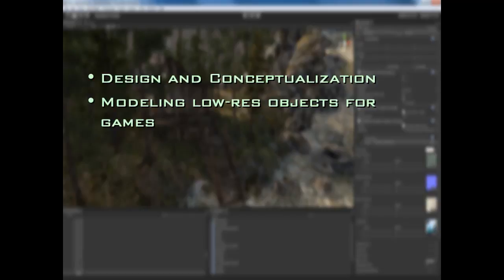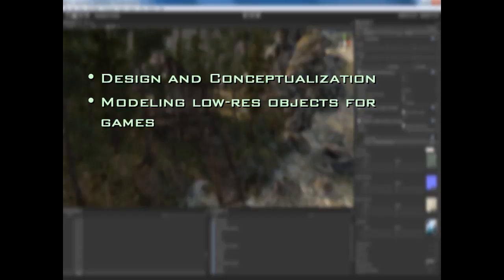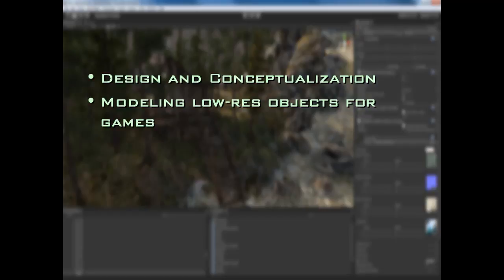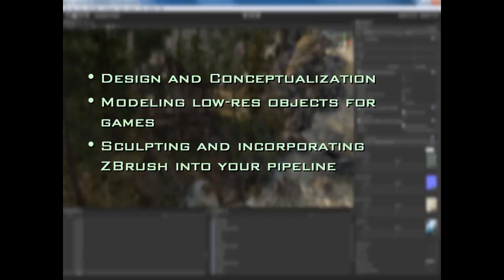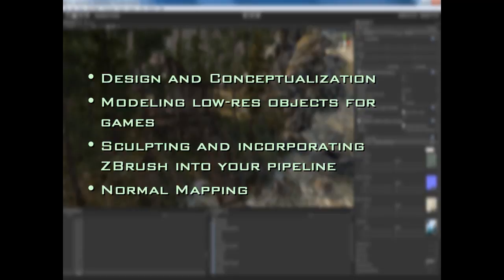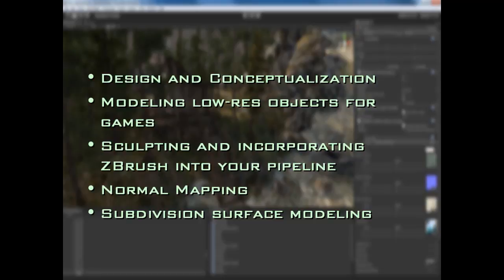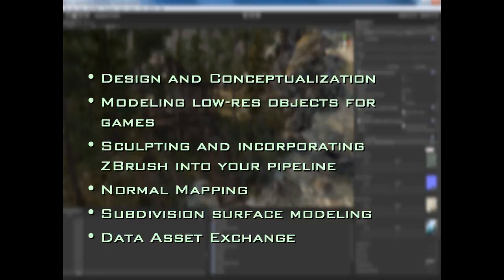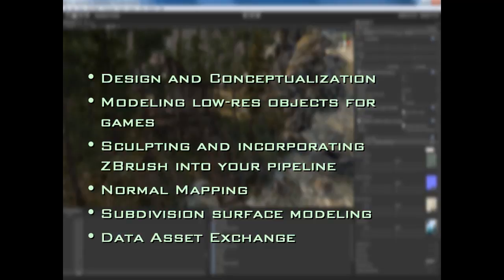01 Introduction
In this video I'll introduce you to what I'll be covering in this training series and what we'll be working on.